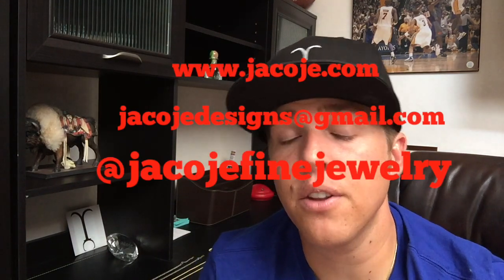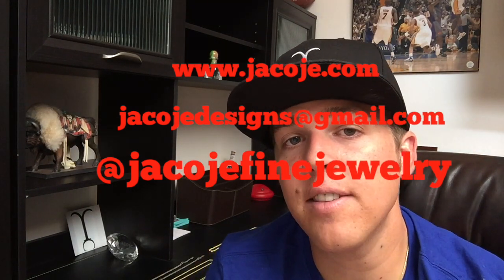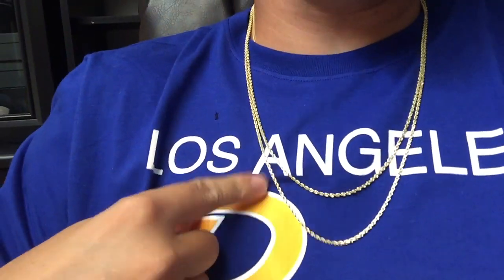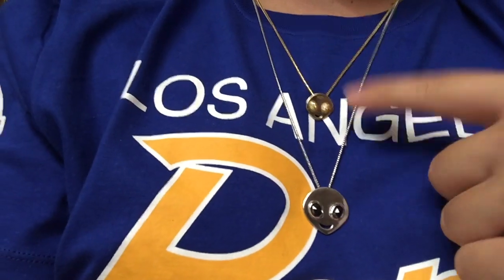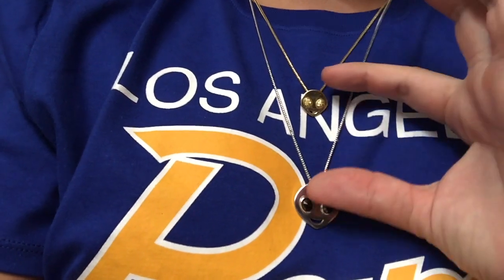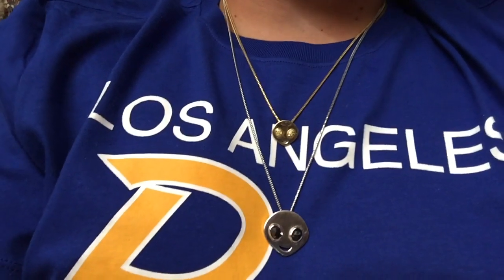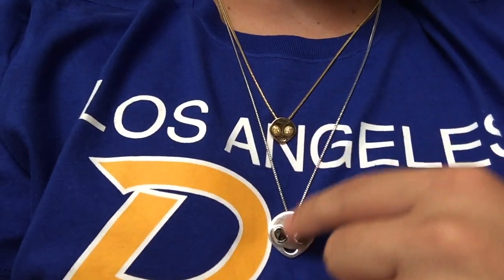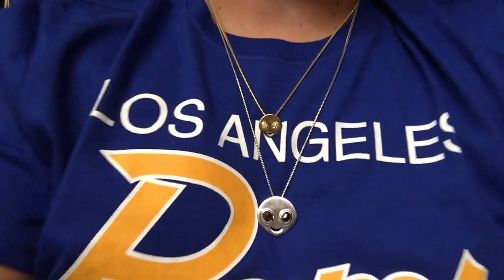Wearing Smaller GOLD CHAINS (Is it OK?!)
I was putting some charms on the smaller 2MM rope chains this morning when I decided to just wear them as is. I fell in love with the look. Normally I recommend the 3MM chains.

THANKS!